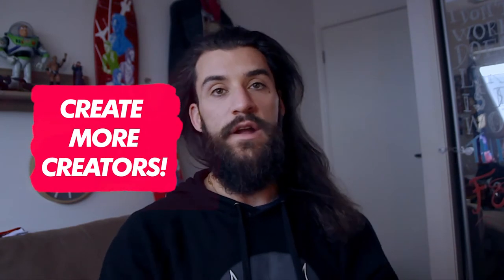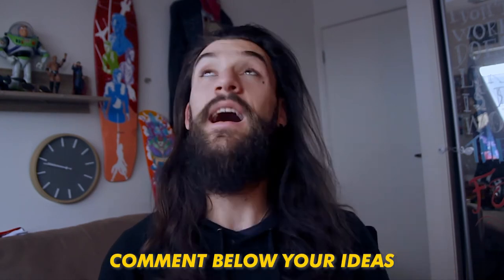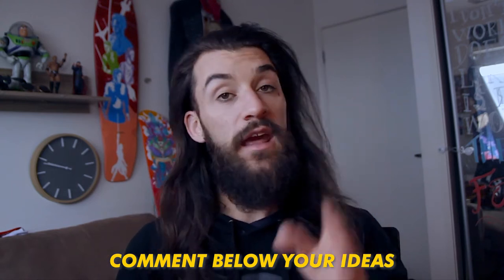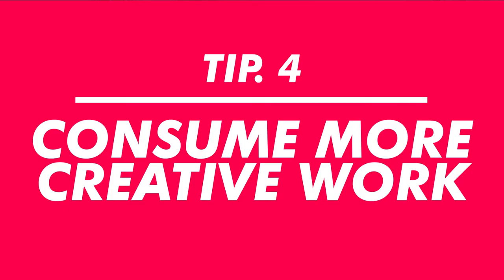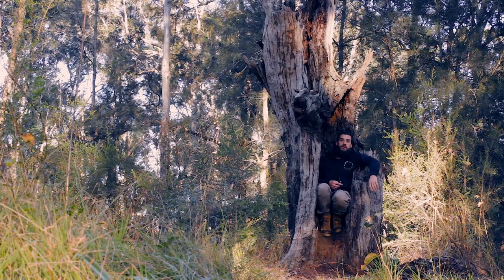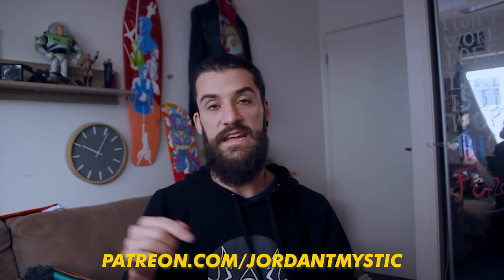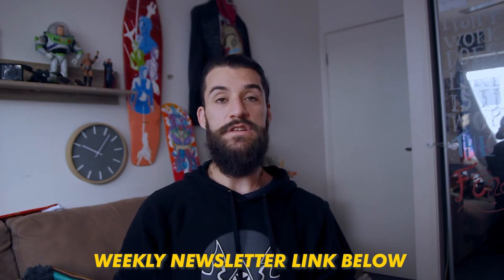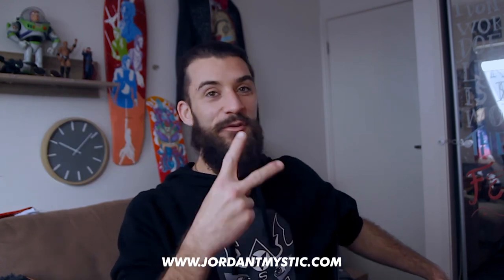Make More Expressive Art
Welcome to 5 Minute Fridays.

The show where I share a drawing, painting and professional artist tips for beginner, and recovering artists.

In the first episode, we are talking about how you can begin creating more expressive art as soon as today!

SKETCHBOOK
MOLESKINE XL:

SKETCHBOOK
MOLESKINE L:

BRUSH PEN
PENTELL:

BRUSH PEN
TOMBOW SOFT & HARD TIP:

TOMBOW MONO ZERO FINE ERASER:

Faber-Castell Dust-Free Eraser Black:

Staedtler Metal Sharpener:

LYRA Rembrandt Polycolor Art Pencils:

iDream365(TM) Apple Pencil Case Holder:

TWO-FINGER HUION DRAWING GLOVE:

BLUE LIGHT GLASSES:

Credits:

A Vlog By Jordan T. Mystic
Audio Mix and Master Presets: Daniel Diaz
Camera, lighting and Editing: Jordan Morpeth